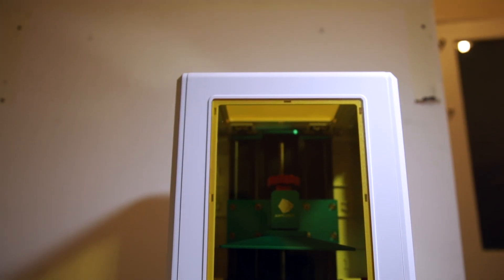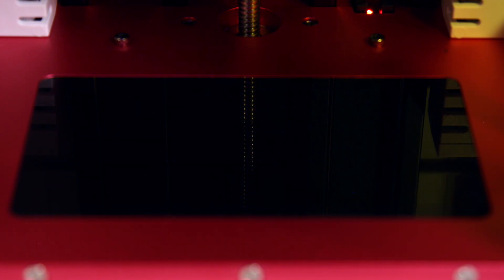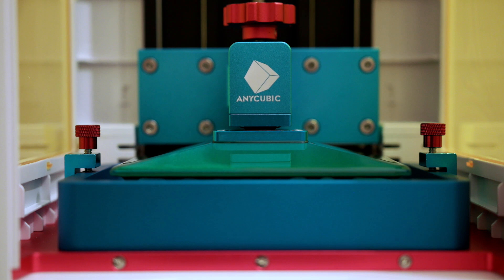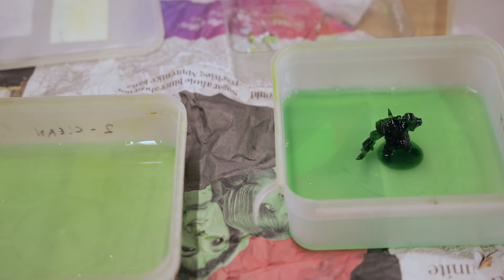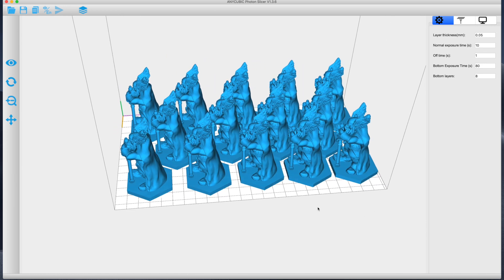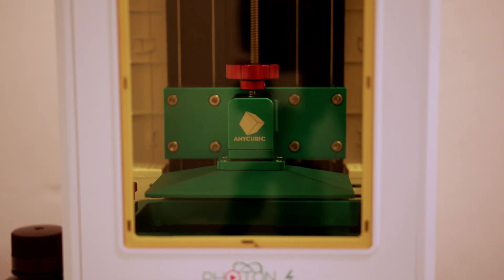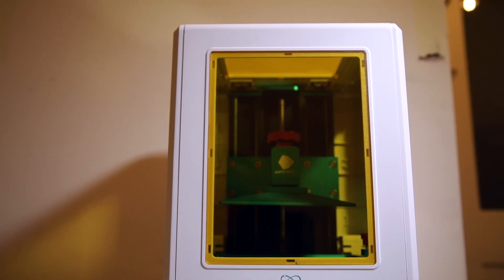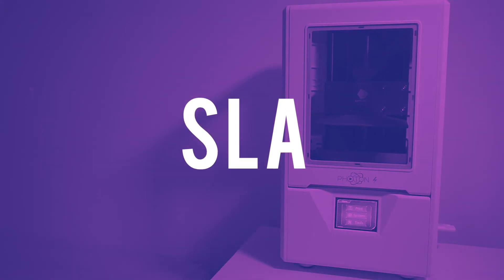Anycubic Photon S: Incredible 3D Prints from a Sub $500 SLA Printer!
Our verdict of the Anycubic Photon S: A stunning 3D printer, capable of producing outstanding 3D prints. Liquid resin plastic means this isn't for everyone.

Buy the Anycubic Photon S (on sale until 28th October so be quick!)